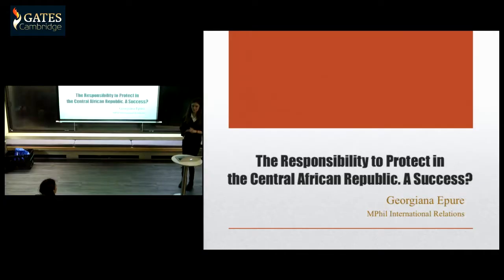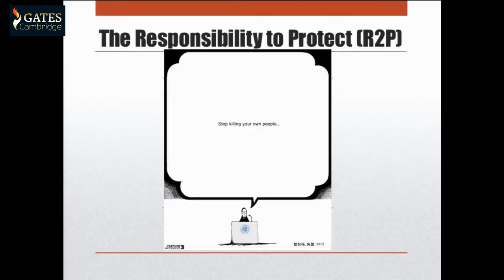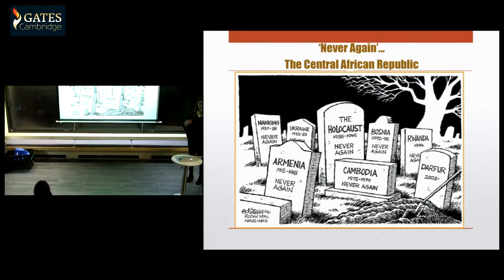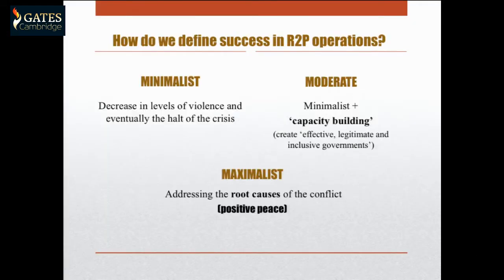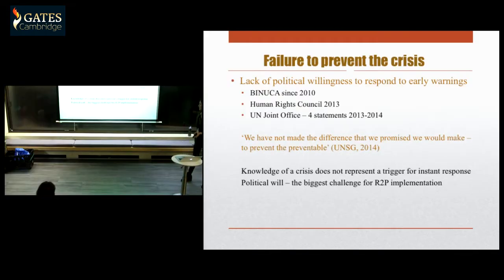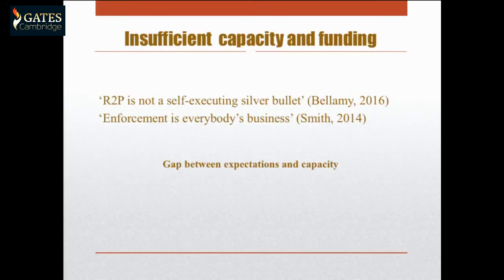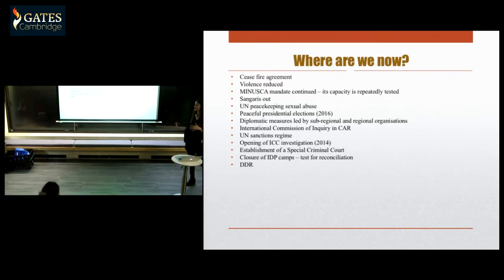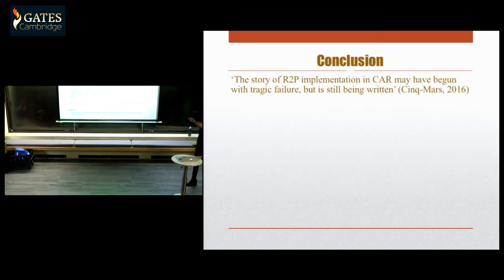The Responsibility to Protect in the Central African Republic? A Success?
Georgiana Epure speaks at the Gates Internal Symposium on February 2017.

In 2013 the government of the Central African Republic asked for international assistance to protect its populations against mass atrocities. This presentation analyses how successful the response of the international society was in halting the crisis and making the Central African Republic a responsible sovereign.